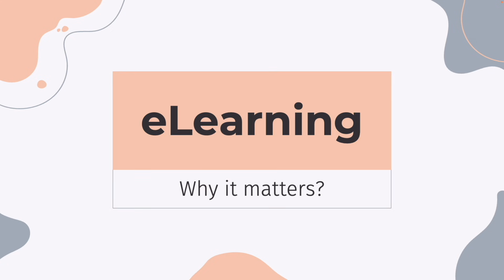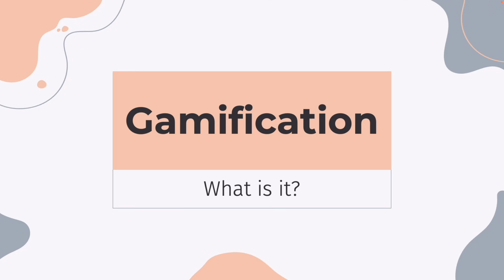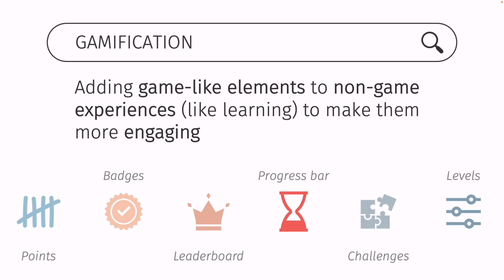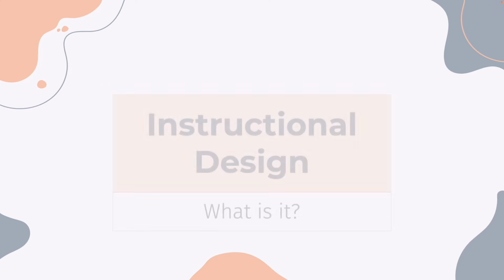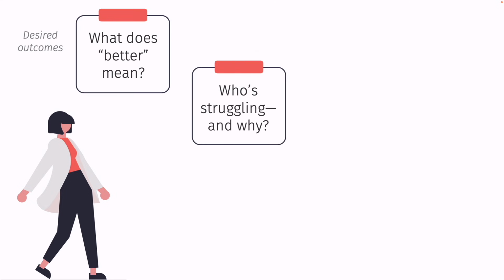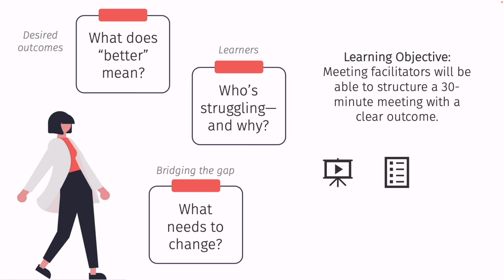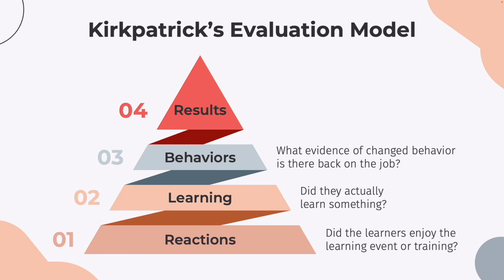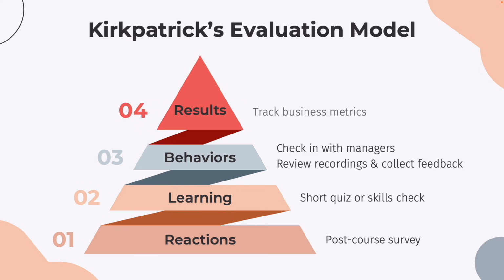L&D Buzzwords:eLearning, Gamification, Instructional Design, Kirkpatrick, Learning Experience Design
🎓 Demystifying L&D Buzzwords: What Beginners Need to Know (Part 2)
Feeling overwhelmed by all the Learning and Development jargon? You’re not alone! In Part 2 of our beginner-friendly series, Irina from The L&D Academy breaks down 5 more buzzwords you’ll see everywhere in L&D job ads, conversations, and projects.

This episode covers:
✅ What is eLearning and how to use it well
✅ How gamification makes learning more engaging
✅ The role of instructional design in building better training
✅ How to measure learning impact with the Kirkpatrick Model
✅ What learning experience design (LxD) really means

Whether you’re new to corporate learning or just want to finally understand what these terms mean in practice, this video is for you!

📌 Table of Contents:
00:00 – Introduction
 – eLearning
 – Gamification
 – Instructional Design
 – Kirkpatrick Model
 – Learning Experience Design (LxD)
 – Wrap-Up and What’s Next in Part 3